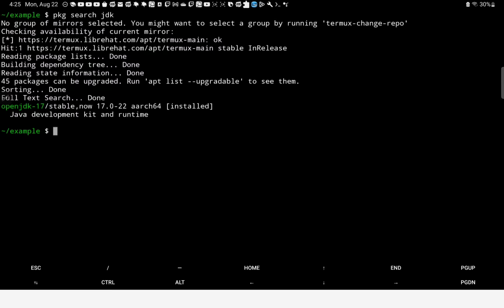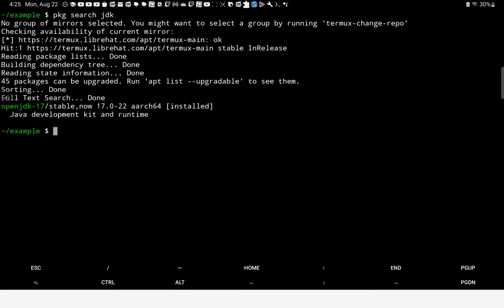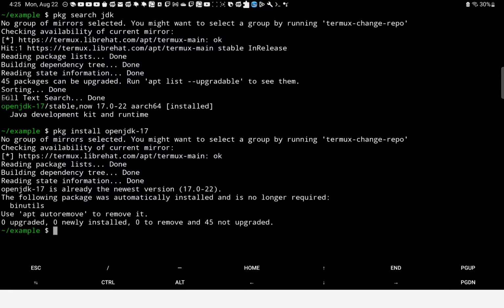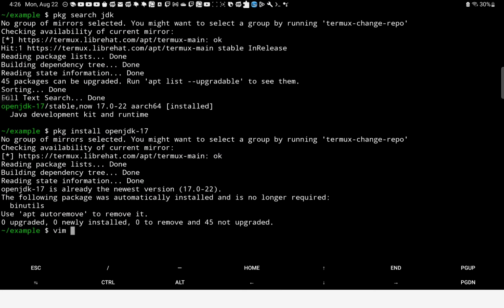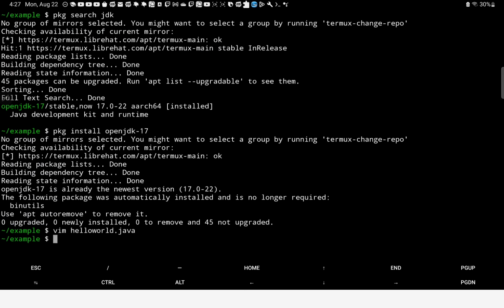How to write, compile, and run Java programs on Android — using Termux 📱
Simple and easy tutorial on how to create and run your own Java programs on any Android device using Termux and openjdk.

As of the date of this video's creation, August 22, 2022, the latest version of openjdk available on Termux is openjdk-17. You may need or want to download a newer version if you are watching this video far into the future.

Shoutout to the developers of openjdk!

Quick rundown:

1. Install openjdk with the Termux package manager (pkg install openjdk-17)
2. Create a Java file (.java)
3. Once you are ready to compile, run "javac filename.java" in Termux, where filename.java is the name of your file
4. Run the compiled .class file with "java filename" where filename is the name of your .class file